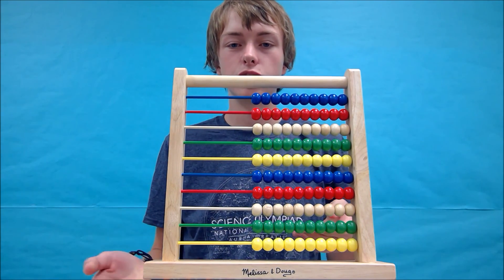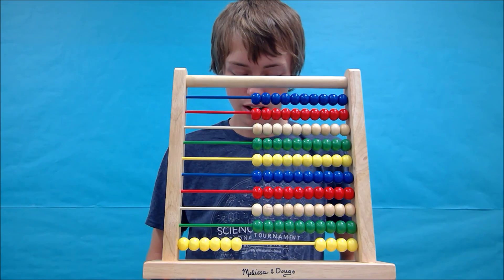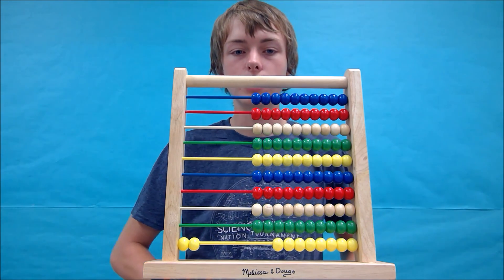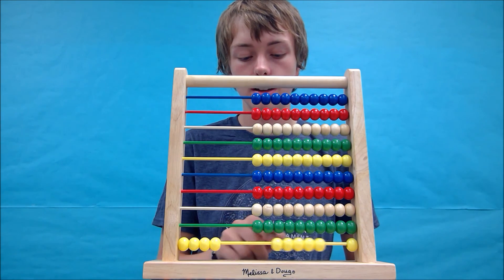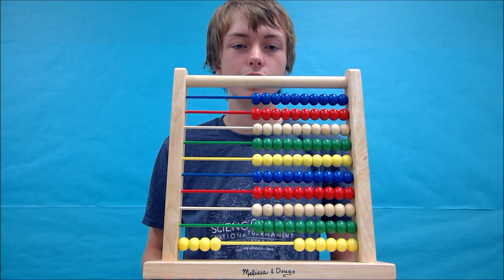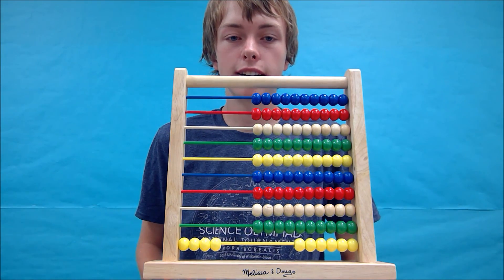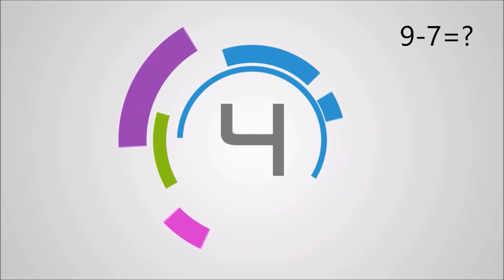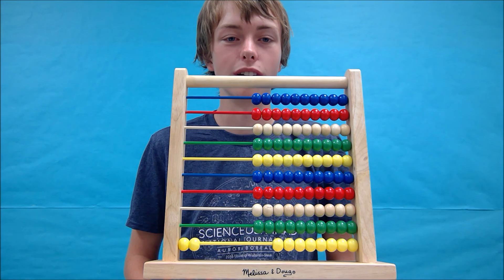How to use a 100 bead abacus-Single Digit Subtraction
How to use a 100 bead abacus to solve single digit problems.